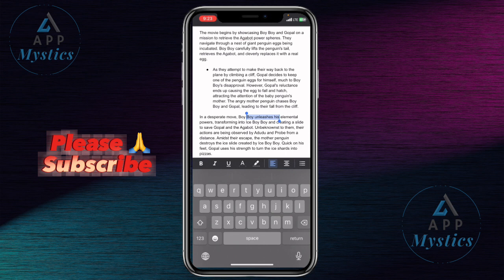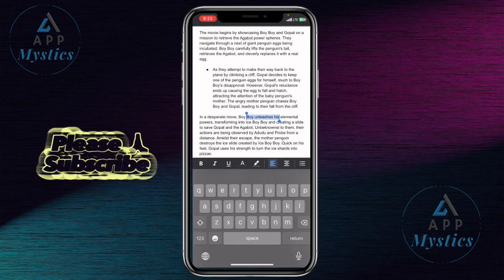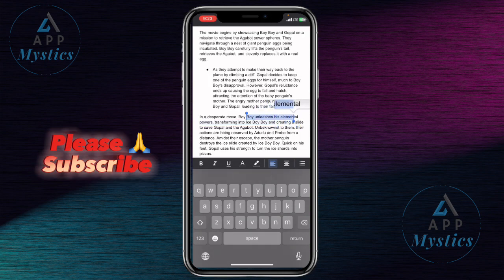How to Embed Tweets in Your Blog or Website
Unlock the power of embedding tweets to enhance the engagement and interactivity of your blog or website! In this comprehensive tutorial, we'll guide you through the simple steps of embedding tweets seamlessly, allowing you to share dynamic content directly from Twitter to your online platform.

Key Points Covered:
1. Introduction to Tweet Embedding: Understand the benefits and versatility of embedding tweets in your blog or website.
2. Step-by-Step Tutorial: Learn how to easily embed tweets, customize the appearance, and showcase Twitter content seamlessly.
3. Amplifying Content: Discover how embedding tweets can add value to your articles, promote discussions, and increase social media interaction.
4. Tips for Optimization: Gain insights into optimizing embedded tweets for maximum engagement and visibility.

By the end of this guide, you'll be equipped with the knowledge to effortlessly integrate tweets into your digital content, creating a more dynamic and interactive online experience.